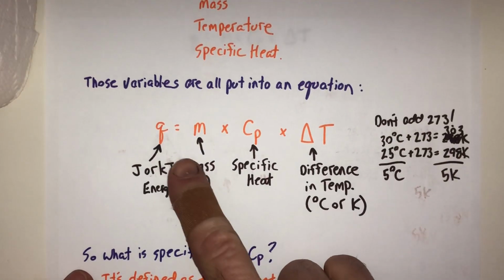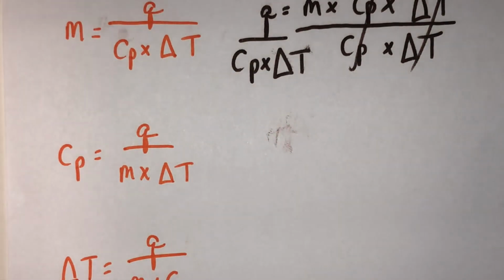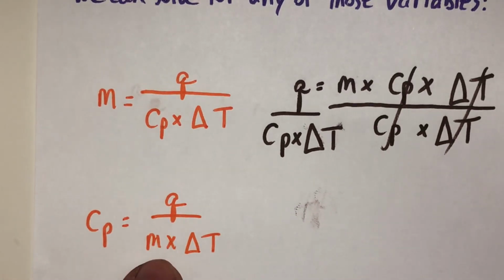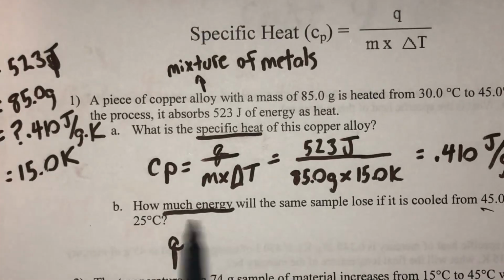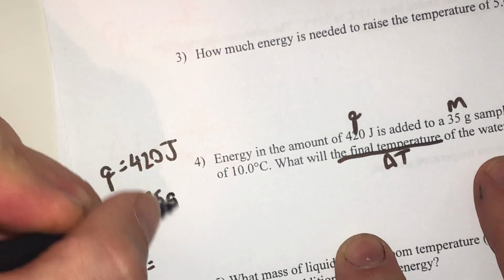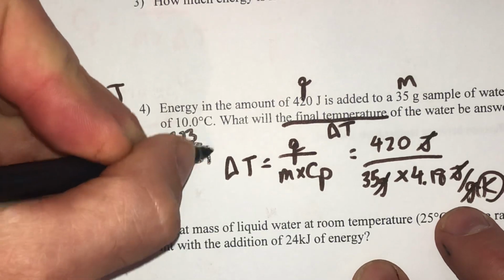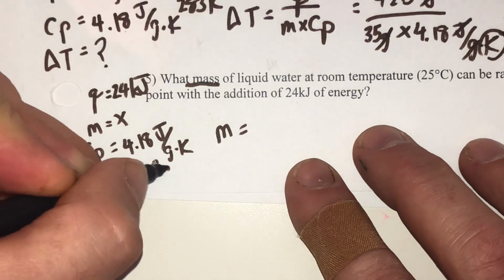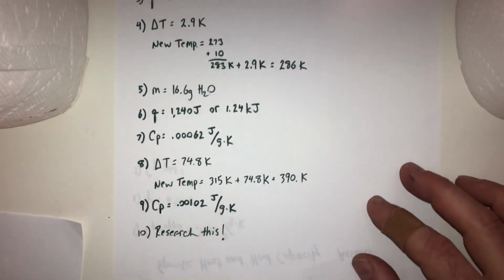How to calculate with q=mCpT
Basic introduction to calculations using q=mCpT.